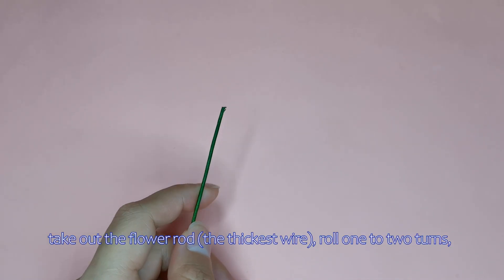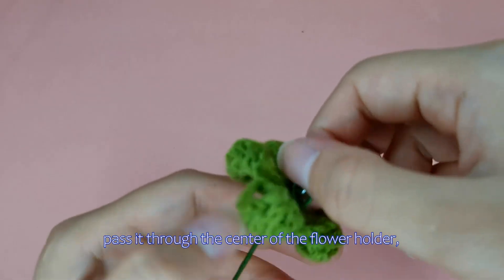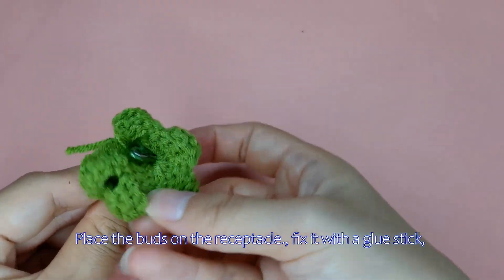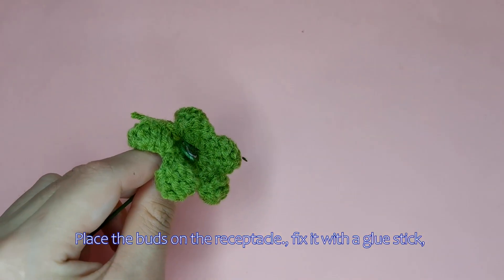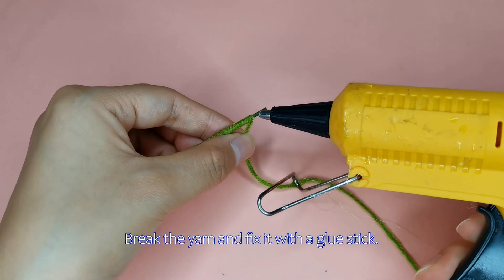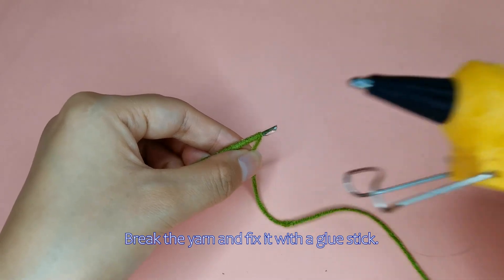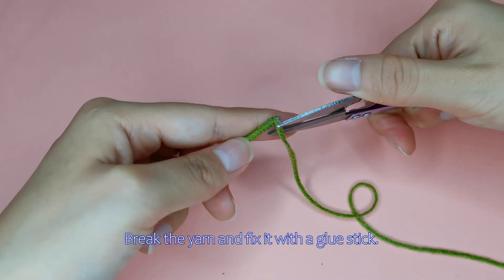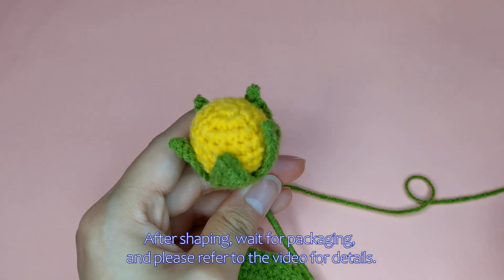16 Pod assembly